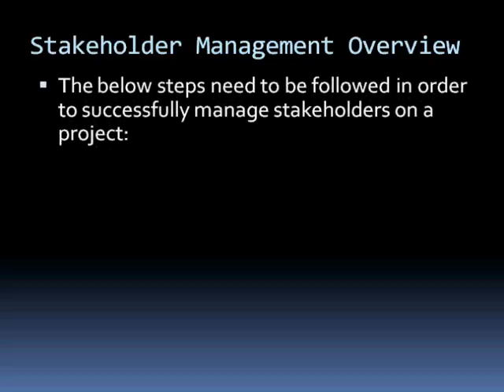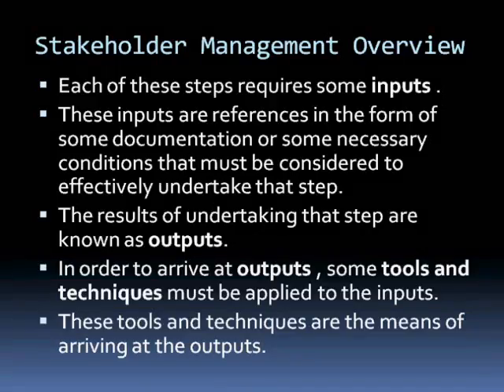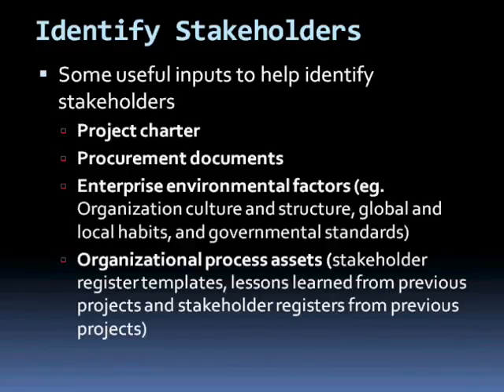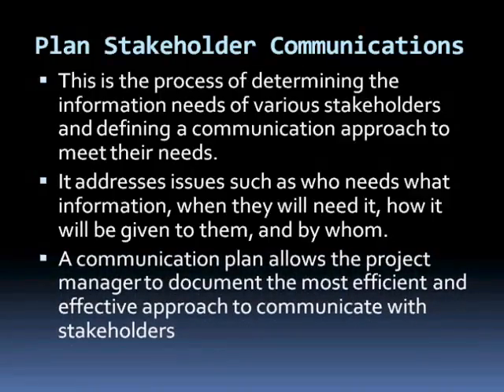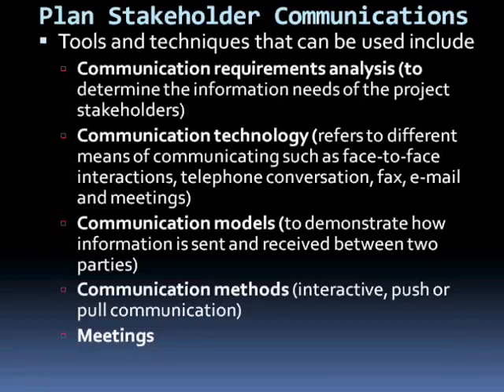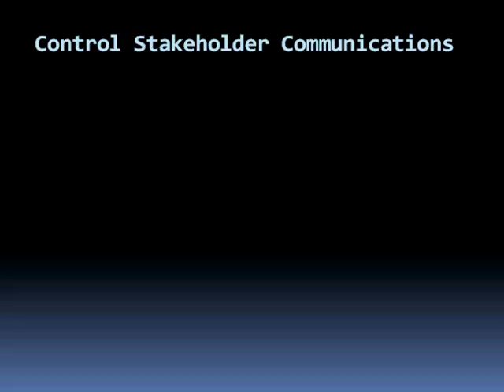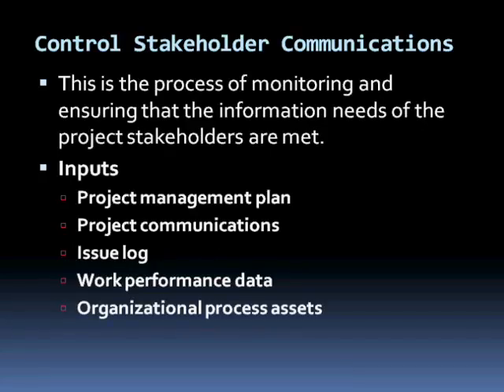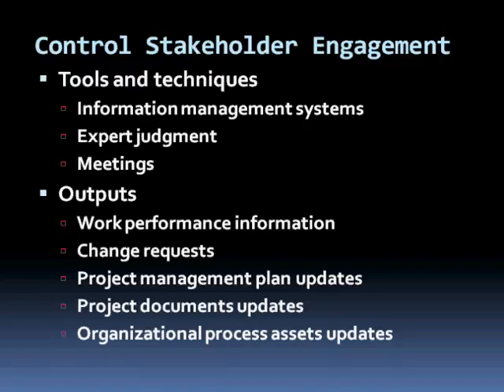Project Stakeholder Management PDU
Tutorial on Stakeholder Communications Management.